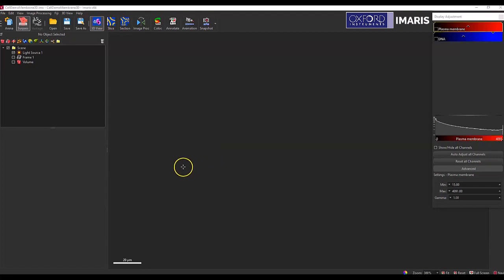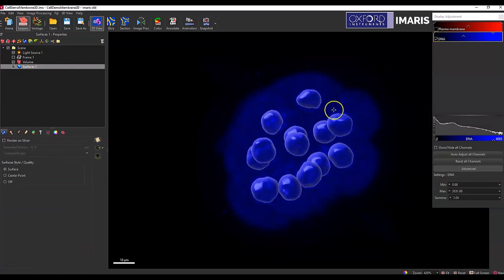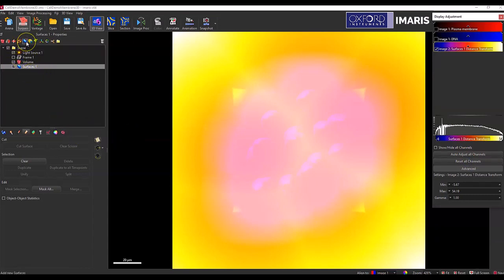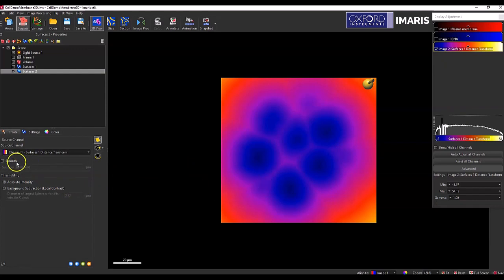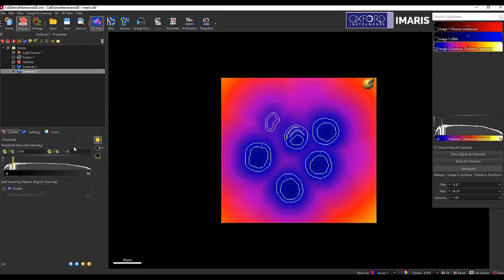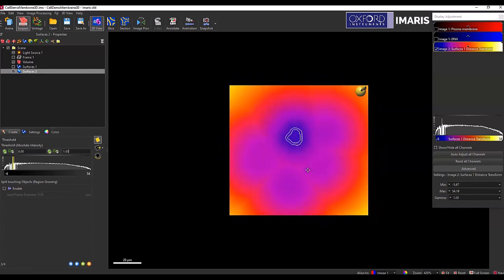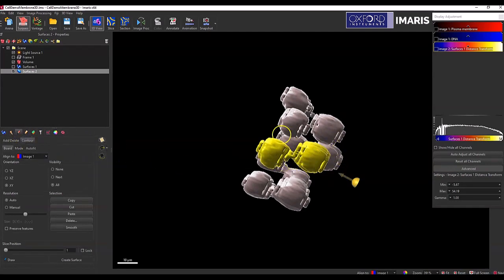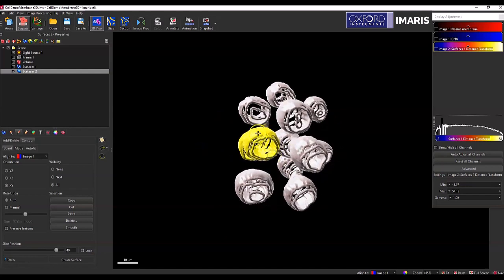Surfaces - Distance Transform to Dilate Objects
Use the "Distance Transform" toll to dilate Surface objects.